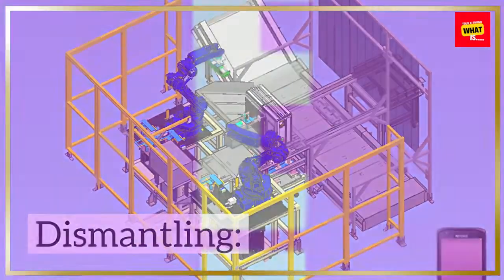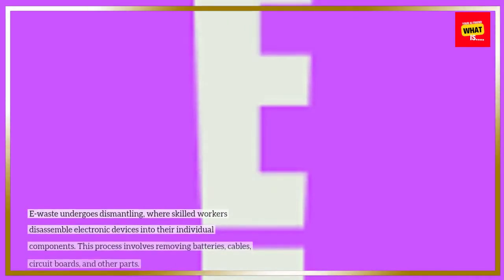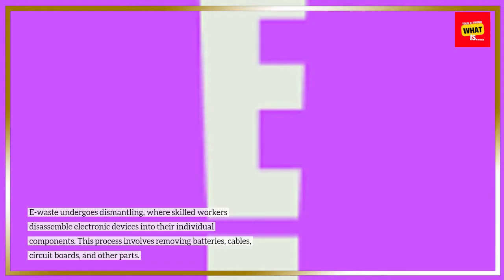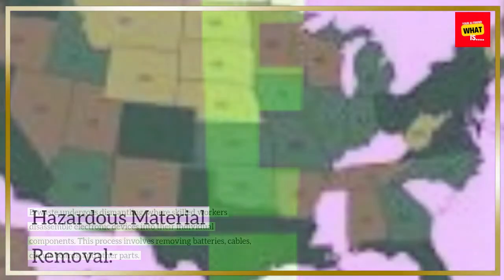What is the Process of Responsible E Waste Recycling?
Dive into the responsible recycling of electronic waste. Learn about proper disposal methods, recycling facilities, and the environmental impact of e-waste to contribute to a more sustainable tech ecosystem.